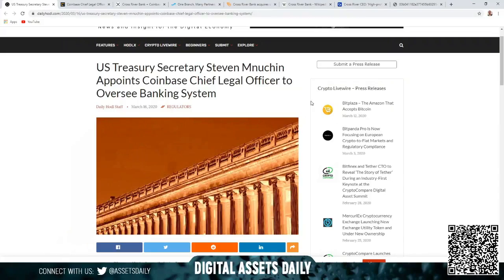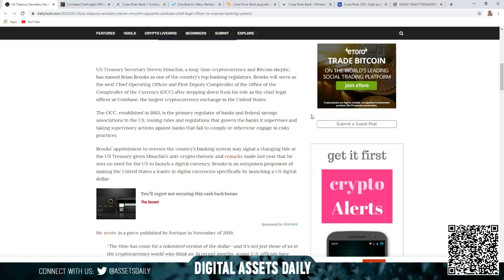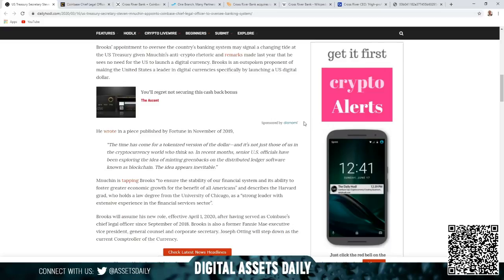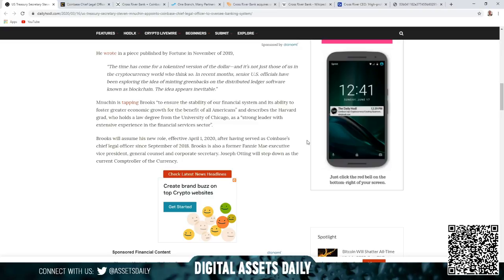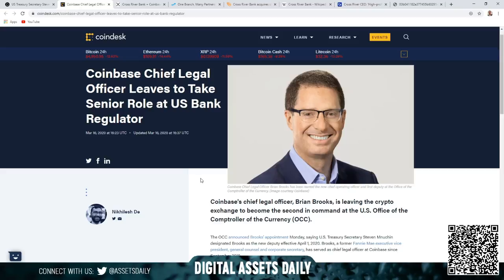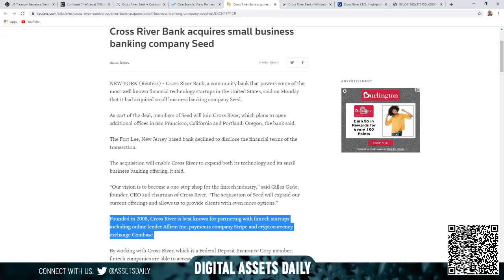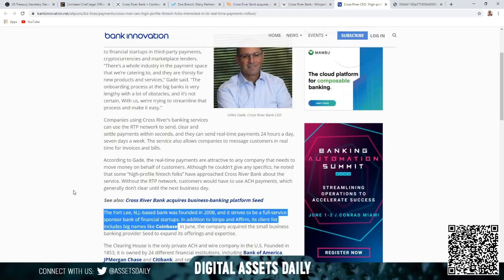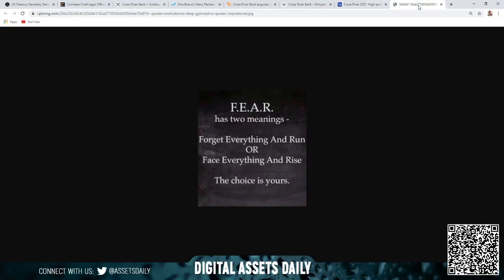*Breaking News: US Treasury Secretary Steven Mnuchin Appoints Coinbase Chief Legal Officer to OCC!